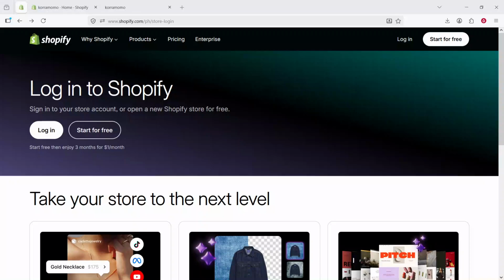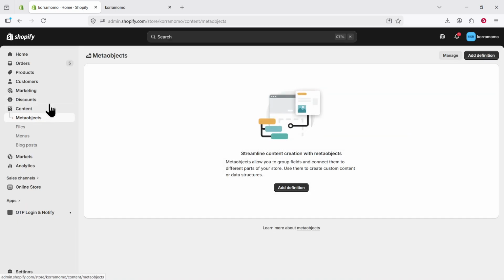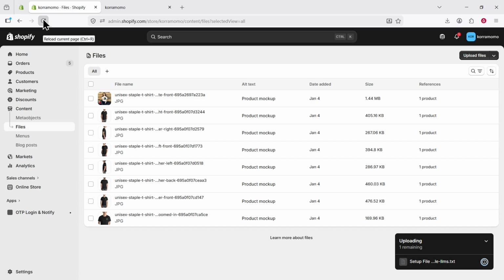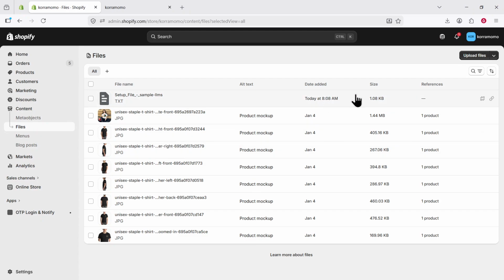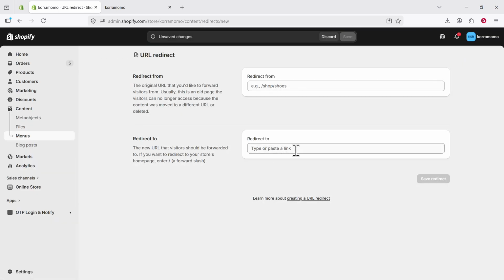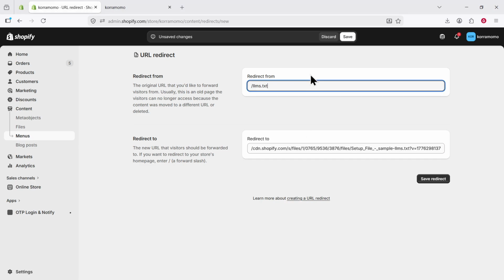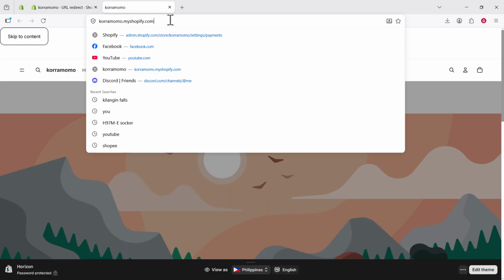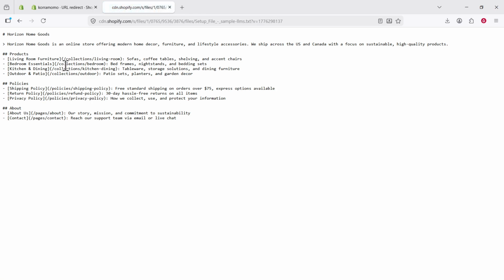How to Add llms.txt to Your Shopify Store for AI Readability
Need to make an llms.txt file reachable on your Shopify store without digging through confusing settings? This tutorial walks through the simple admin steps to upload the file and make it available from your root domain. By the end, you’ll be able to add llms.txt to Shopify and verify that the redirect works on your live store URL.

→ Opening Shopify admin and navigating to Content and Files
→ Uploading the sample llms.txt file from your desktop
→ Copying the file’s Shopify CDN URL from the Files page
→ Creating a URL redirect in Shopify Menus
→ Setting /llms.txt to point to the uploaded file URL
→ Testing your public domain slash llms.txt to confirm it works

If you try this on your own store, did your browser display the file in the tab or download it automatically? Drop a comment with which result you saw when you tested the redirect.